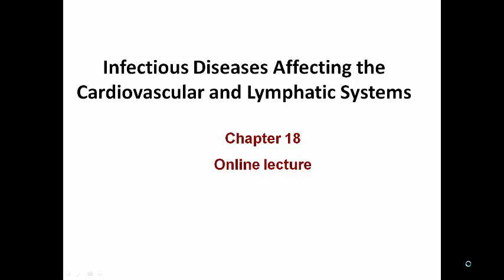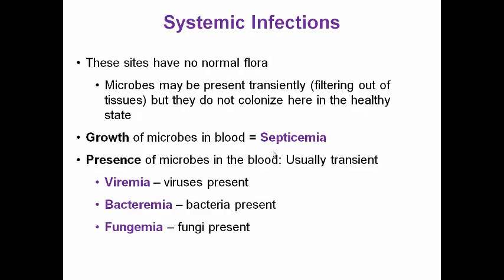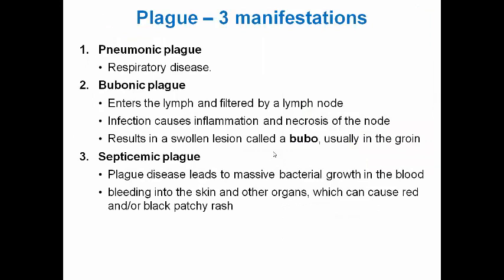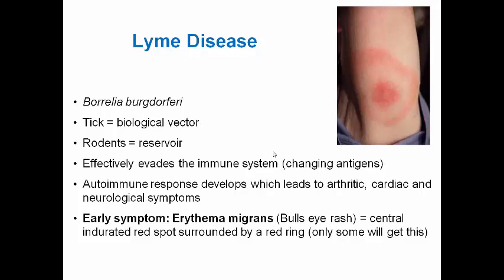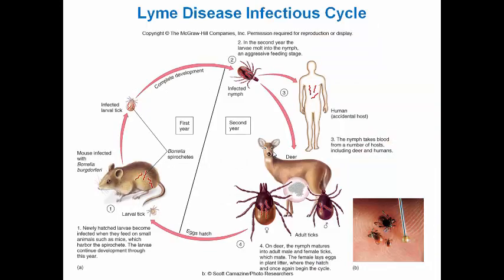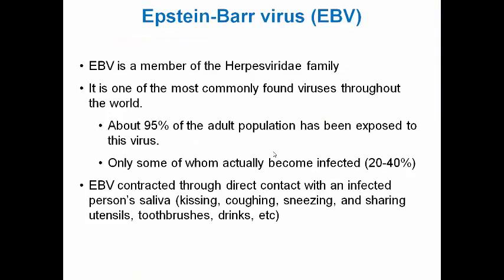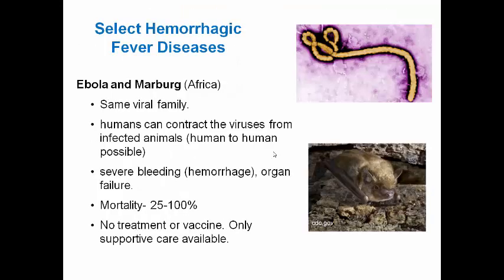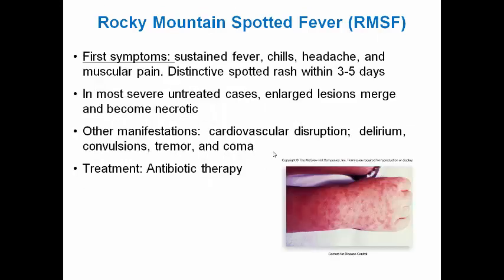175 Ch 18 Select diseases Cardio Lymphatic ONLINE